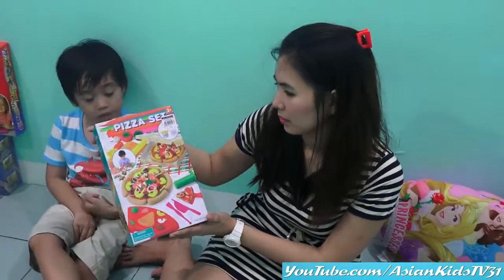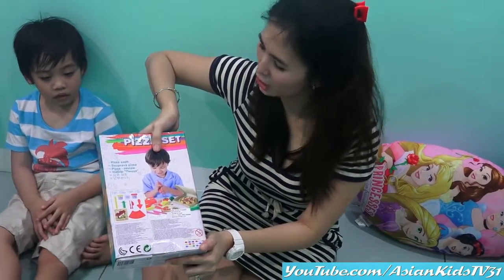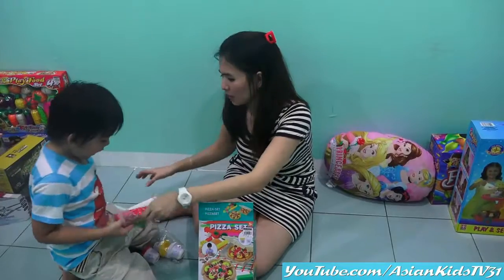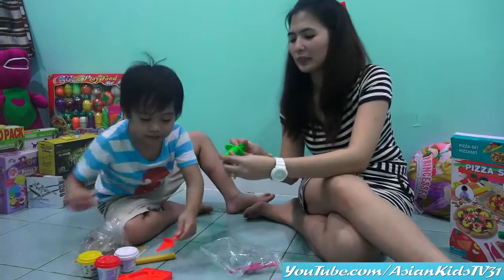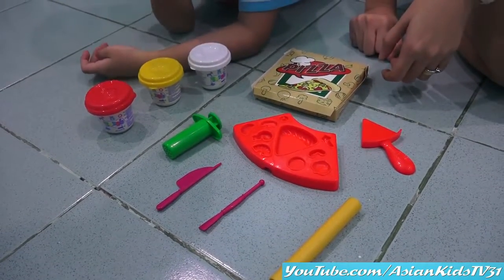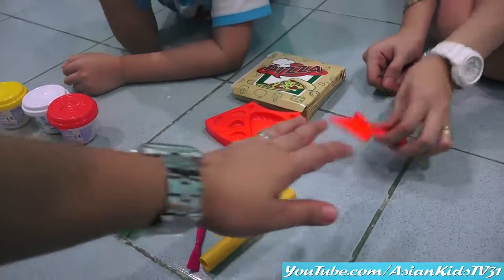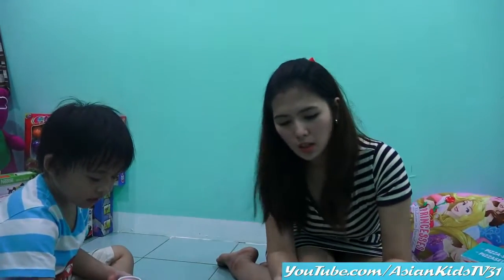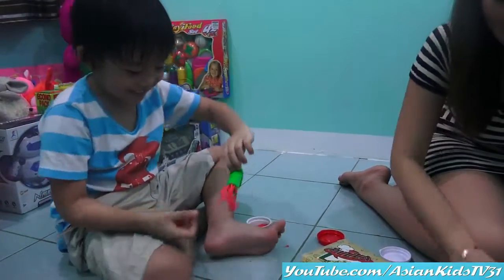Play-Doh PIZZA Maker Play Set Unboxing and Playtime